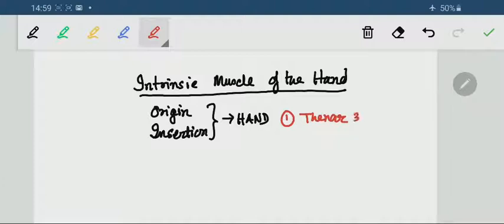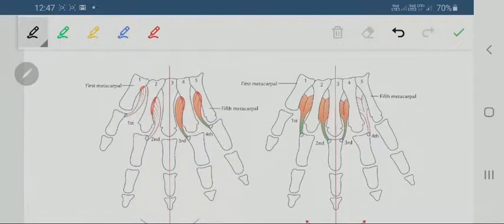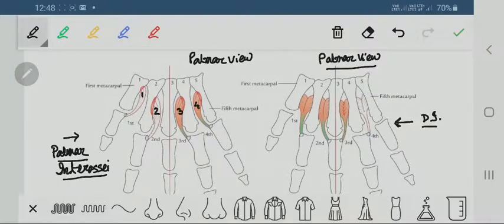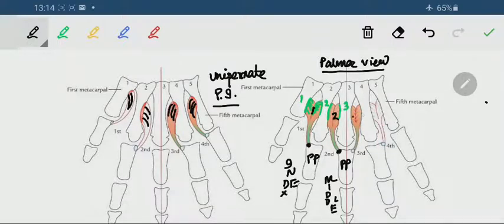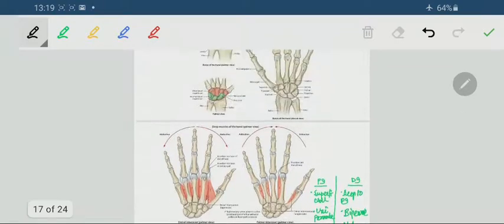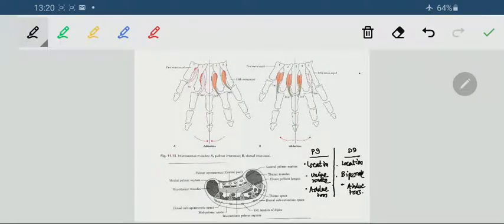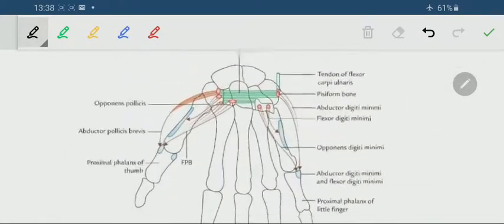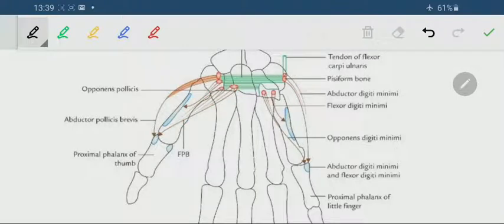INTRINSIC MUSCLES OF HAND.